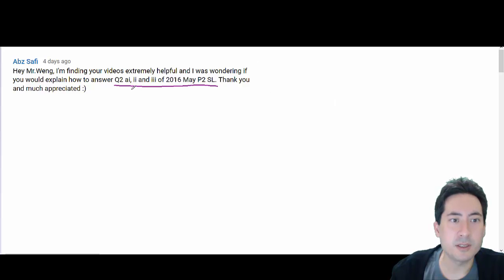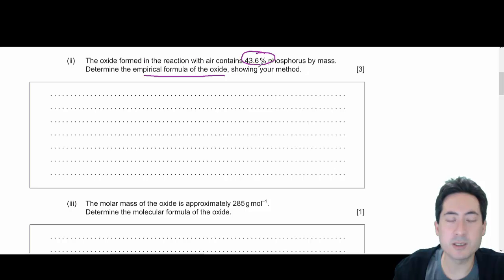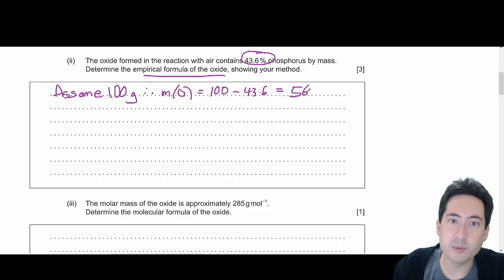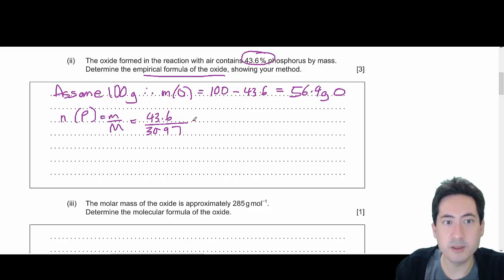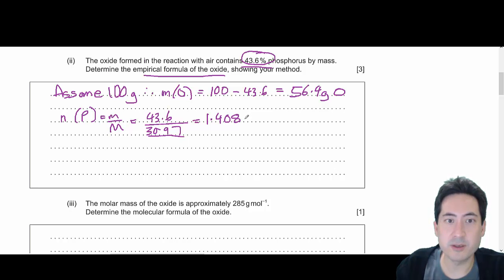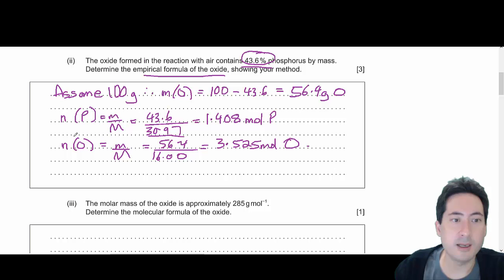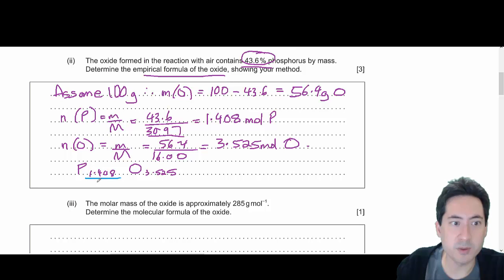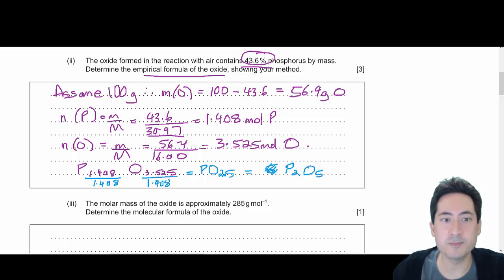How to determine empirical formula IB EXAM Qs 2016 May P2 SL Q2aii HL Q1dii